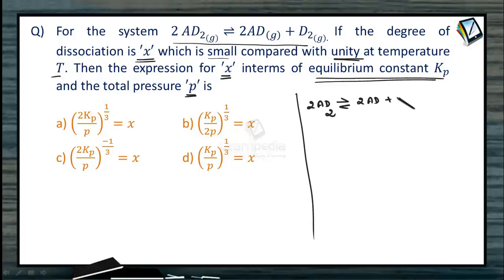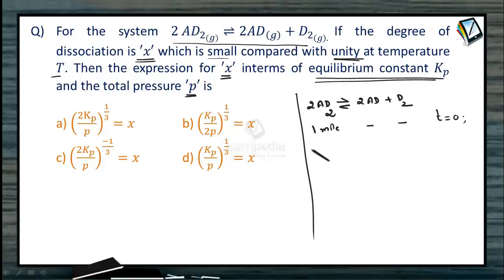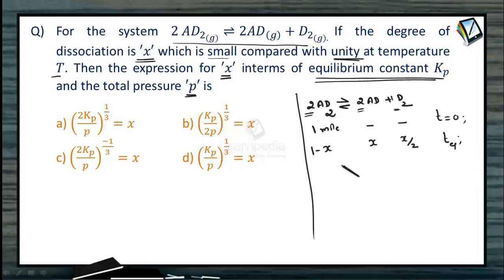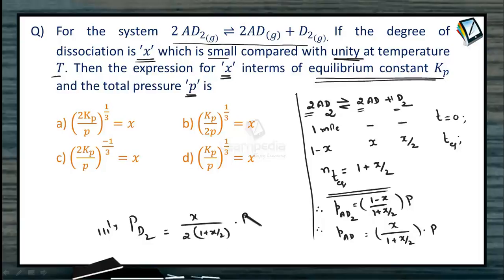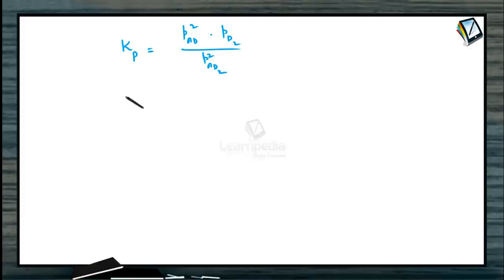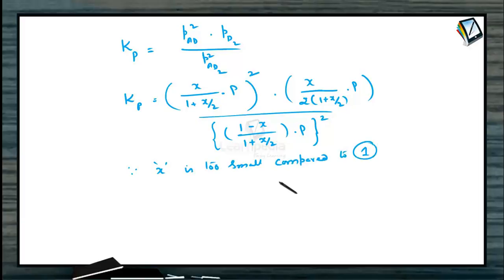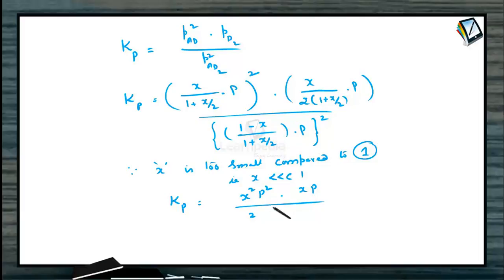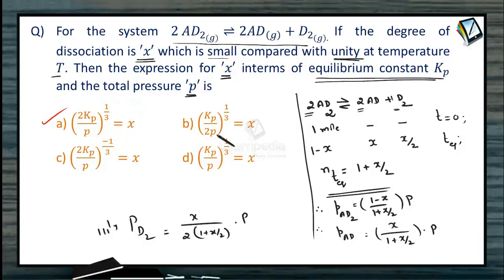1 CHEMICAL EQUILIBRIUM